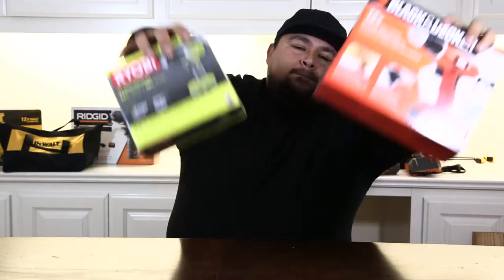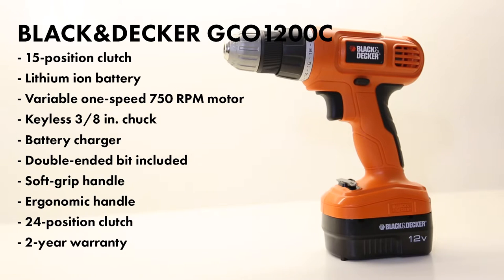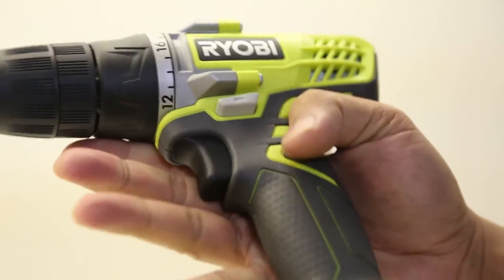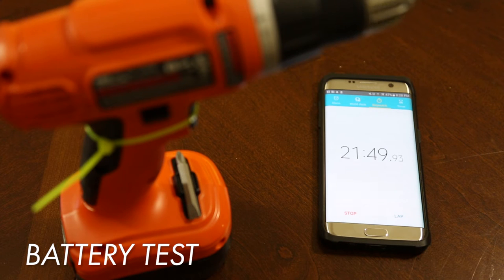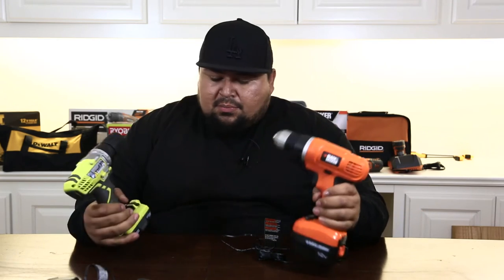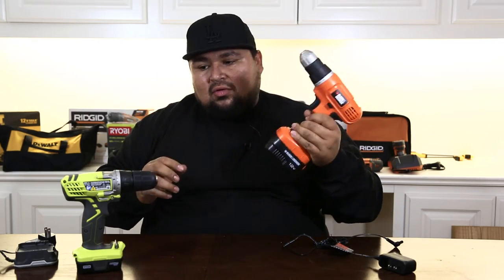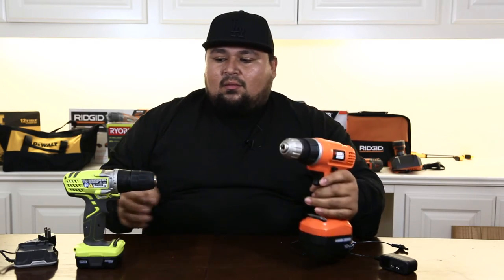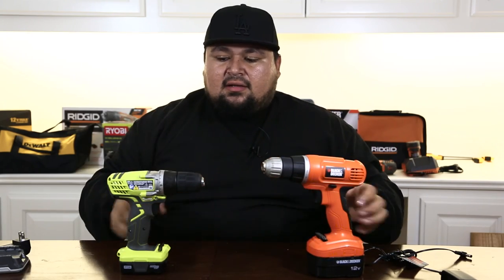RYOBI vs BLACK AND DECKER 12V Power Drills - Test & Review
Which is better? Ryobi or Black and Decker 12V Power Drill? WE PUT THEM TO THE TEST!